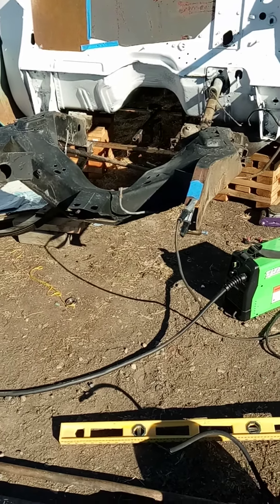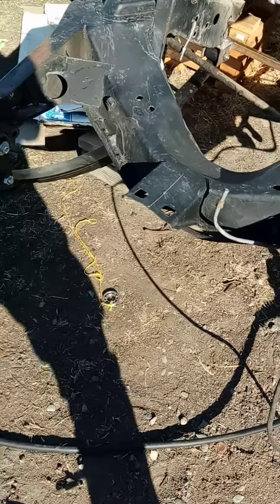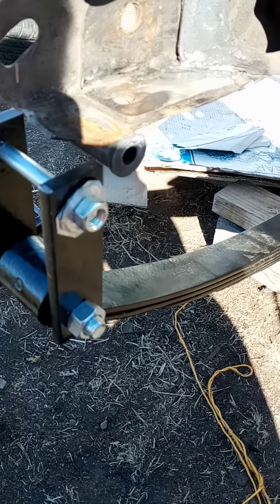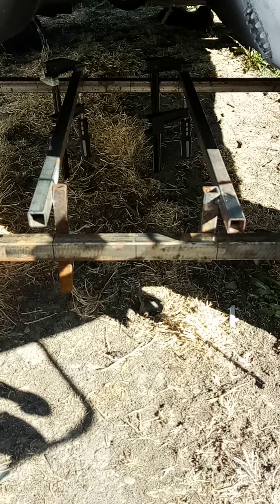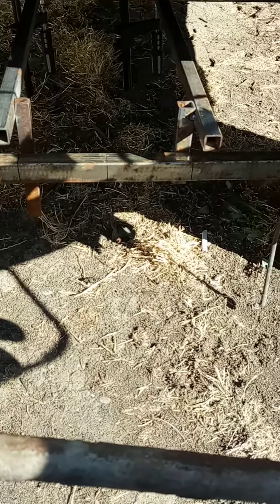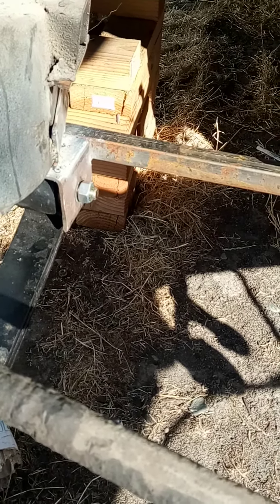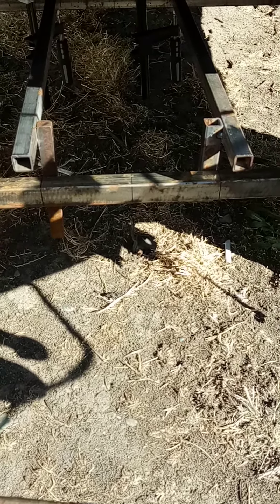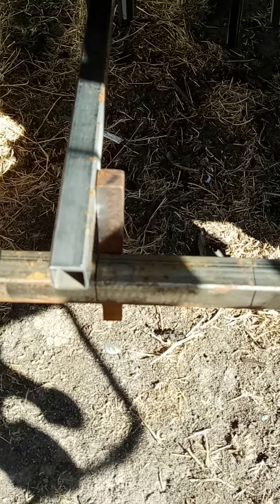Gasser Sraight Axle progress.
I'm mocking up the perch brackets for the straight axle. This is the second attempt of trying to get everything squared.